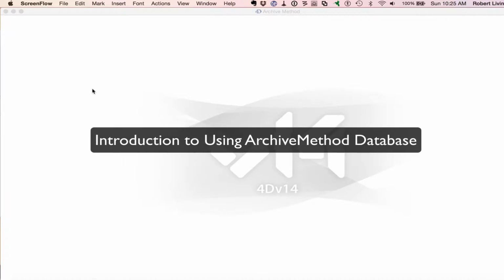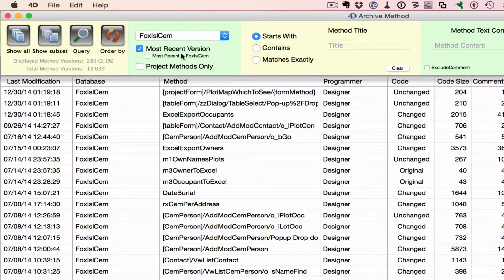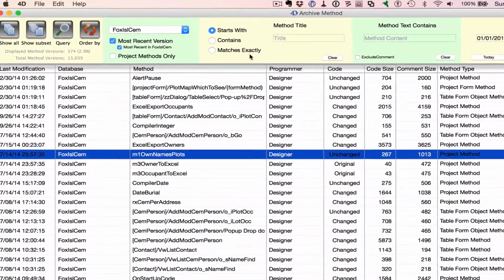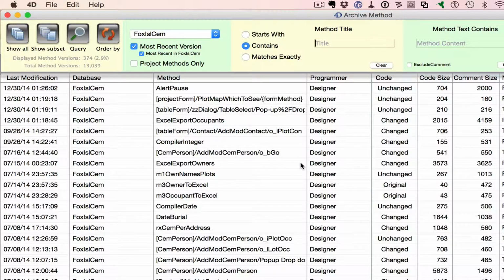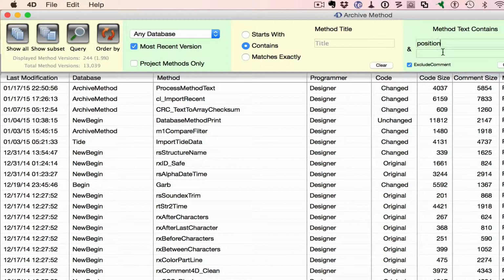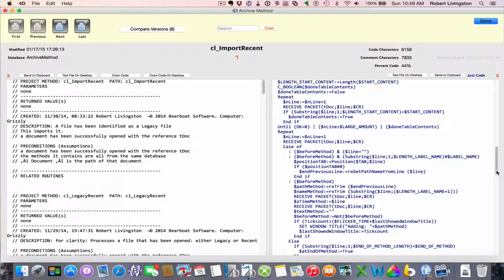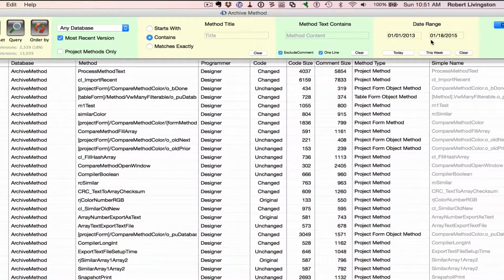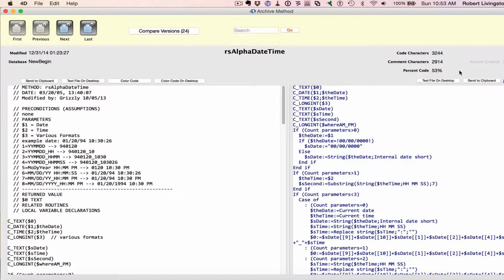ArchiveMethod: Using Database Part1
Part 1 of a two part overview of how to use the ArchiveMethod database. We will look at a large sample database containing many versions of 4D code.